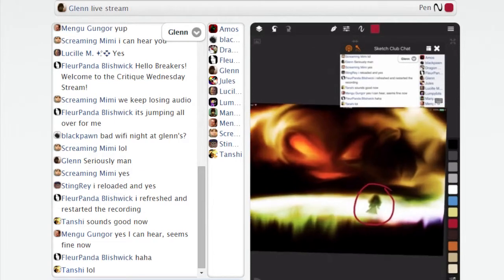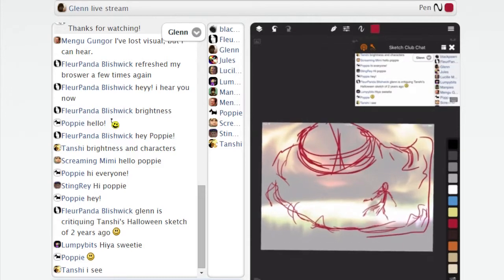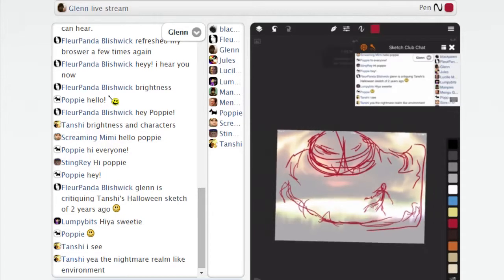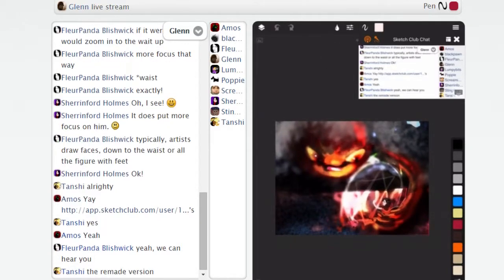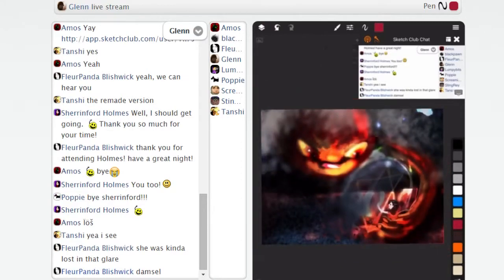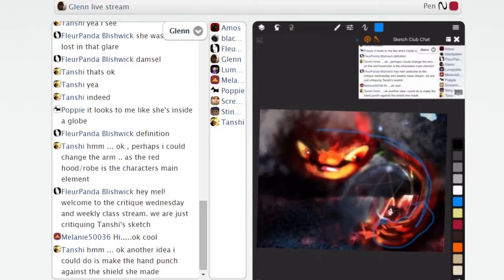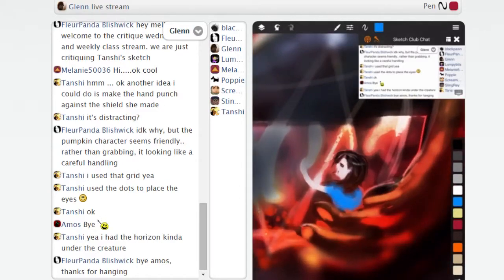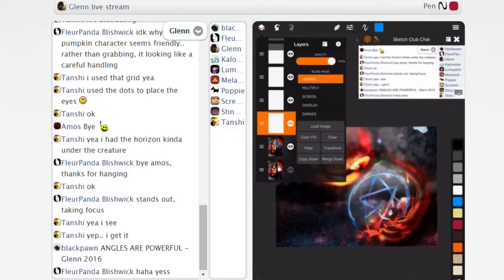Critique Wednesday - Tanshi's, "it's just a dream" and "Nightmare"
Glenn gives his an honest critique of Tanshi's two year old Halloween sketch, "it's just a dream," and improved sketch, "Nightmare" as part of "Critique Wednesday," showing how he thinks the sketch could be improved. Everyone also participates in a group discussion!